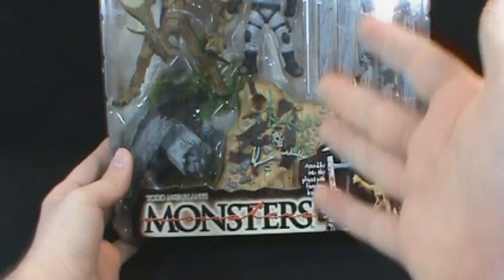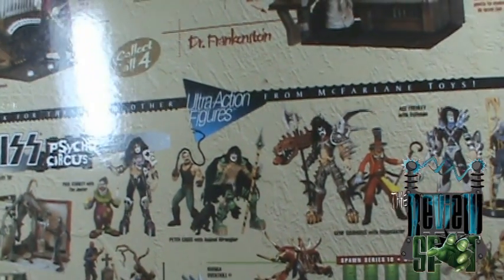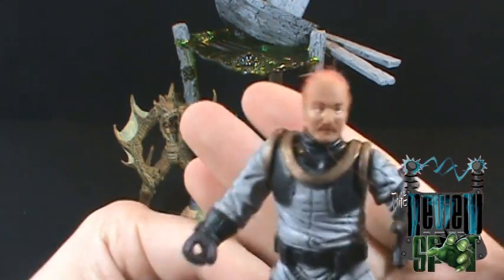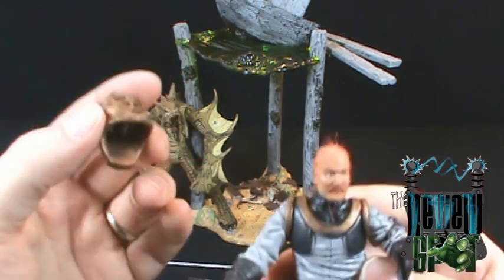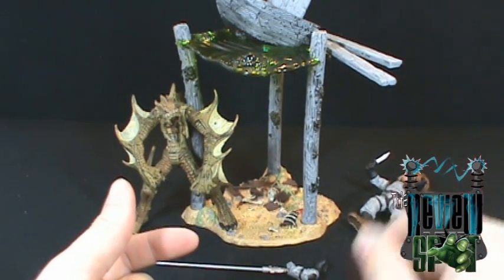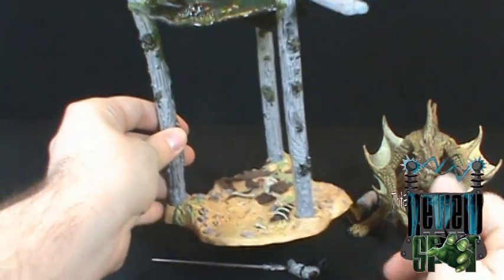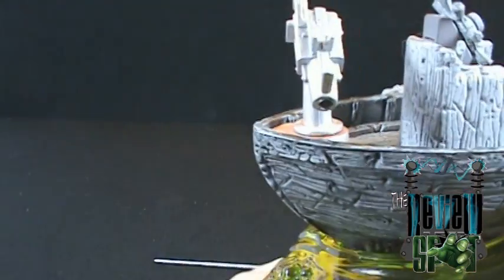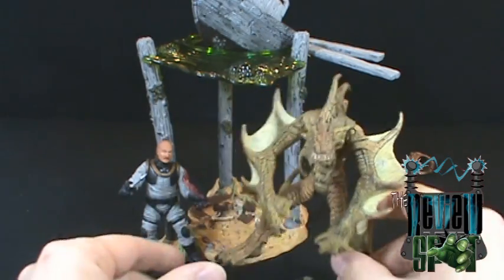Todd McFarlane's Monsters Series 2 Sea Monster Playset | Spooky Spot 2010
On today's Spot, we'll be having a look at the Todd McFarlane's Monsters Series 2 Sea Monster Playset